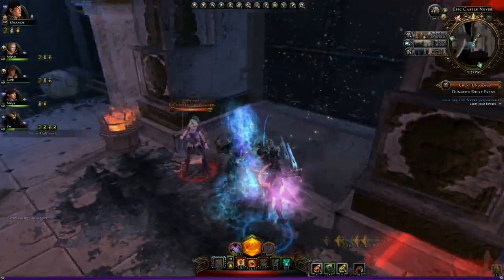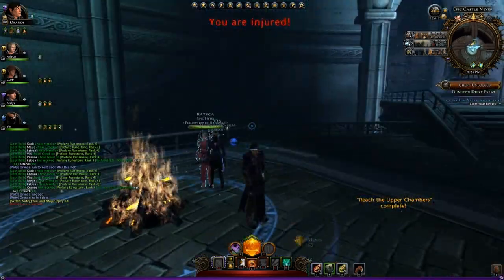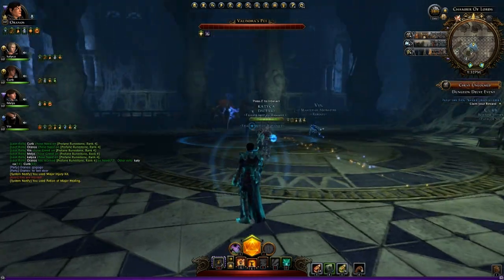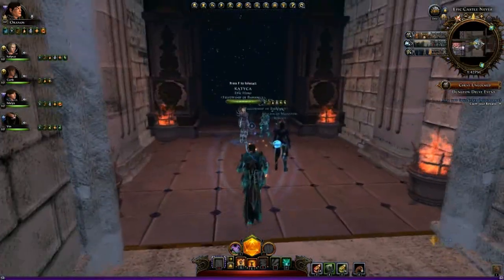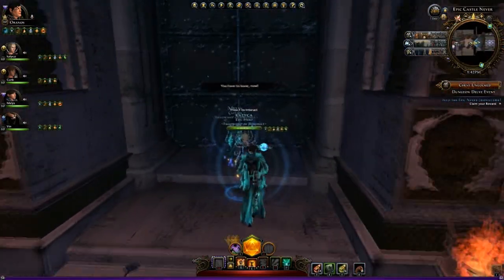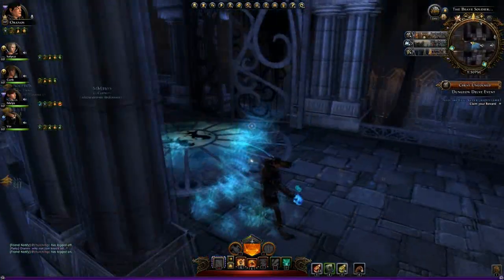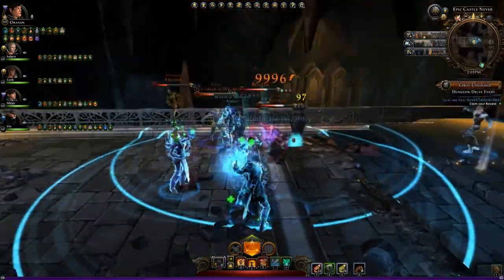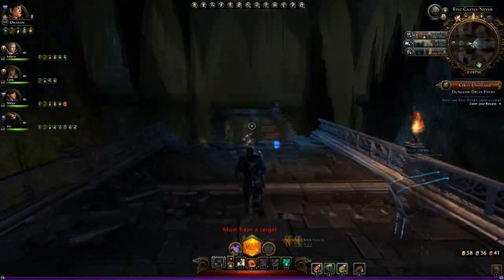Neverwinter how to : Castle Never as a Control Wizard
First upload in a while, a couple players on reddit requested this and seems like it should be useful to a lot of people for CN runs. If people like it enough I can start doing this for every dungeon or start uploading more videos on this game.

Gateway my gear: Oranos@oranosx